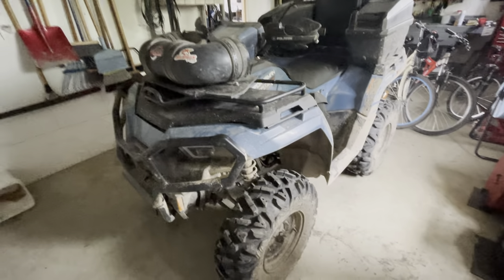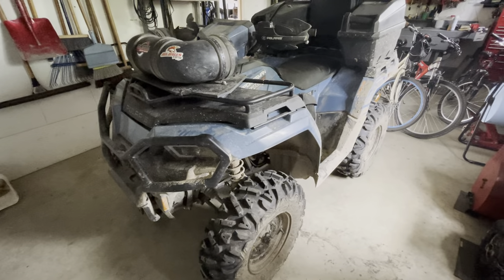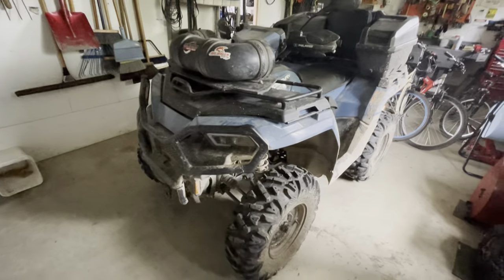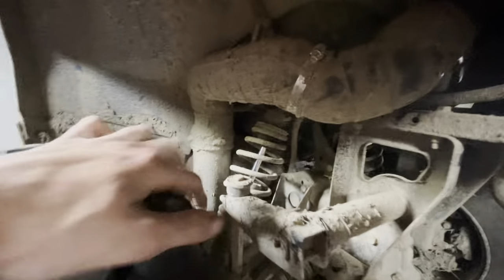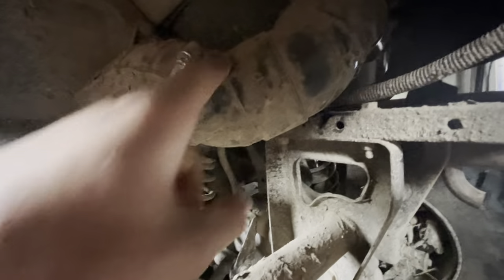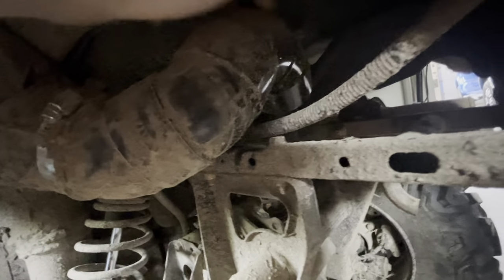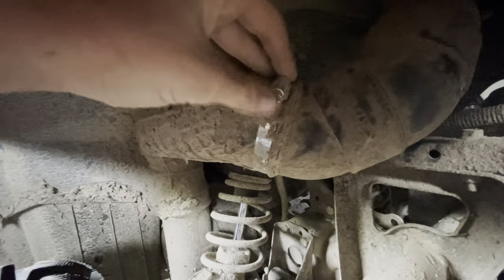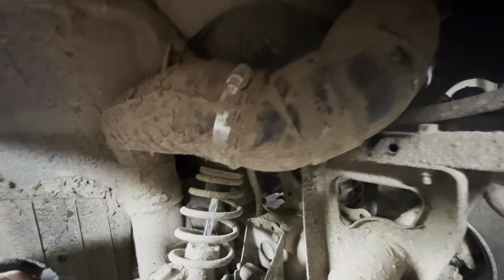2021 SPORTMAN 570 CVT EXHAUST SNORKEL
Made a quick video on the snorkel for the cvt  I made for my 2021 SPORTMAN 570